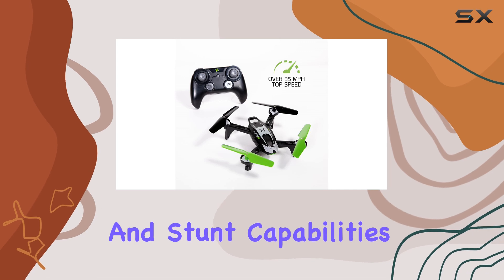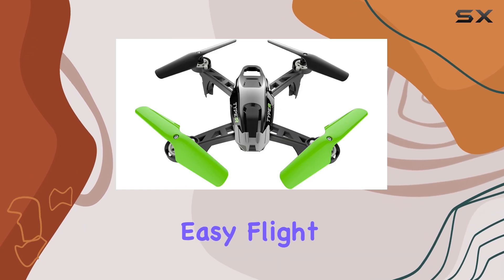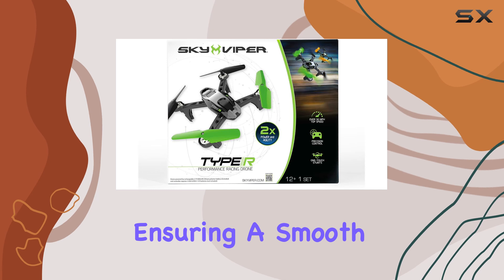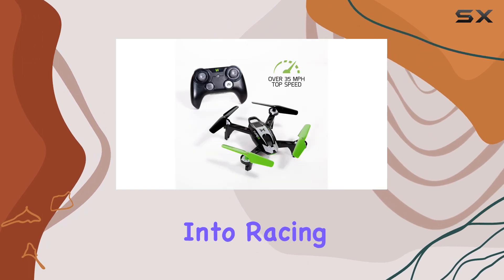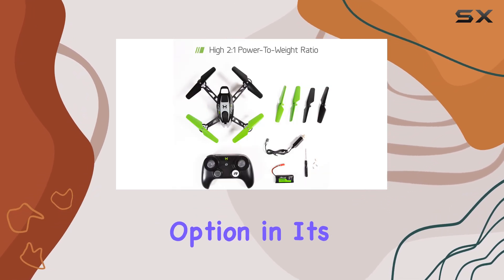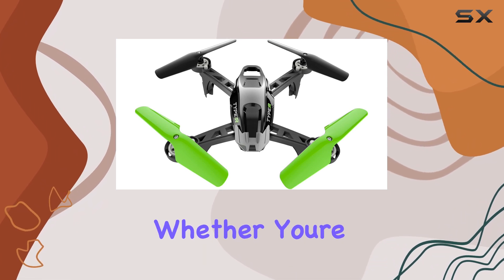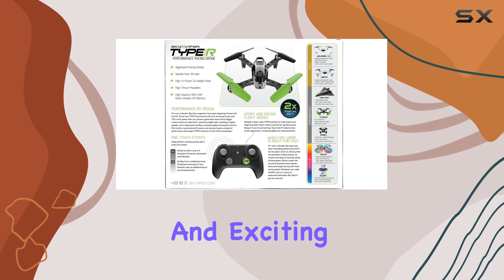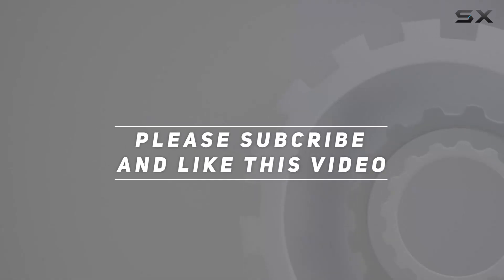Sky Viper Type-R: The Ultimate Racing Drone?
0:00 Intro
0:07 Review

Things that we mentioned in this video:
Sky Viper Type-R Racing Drone : B0D2JDGB4V